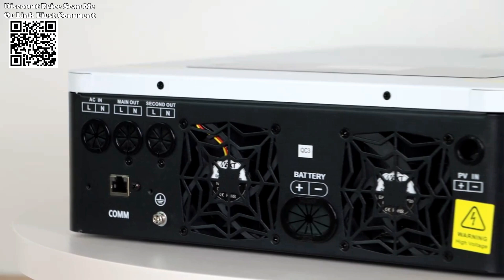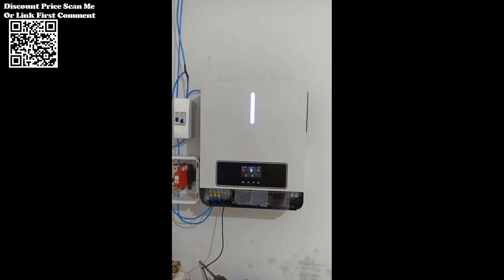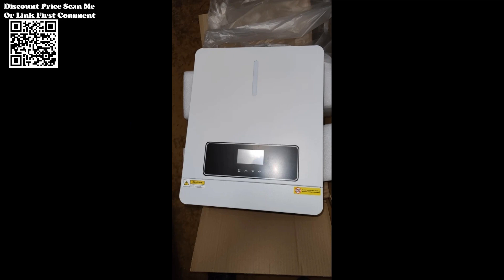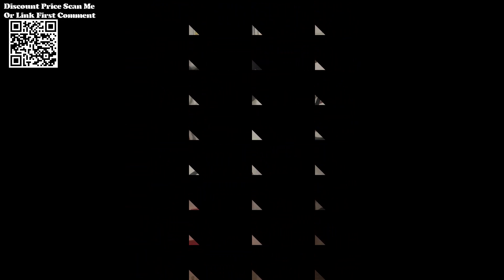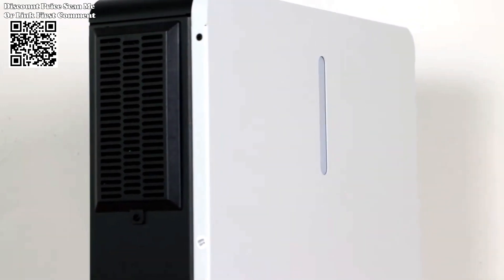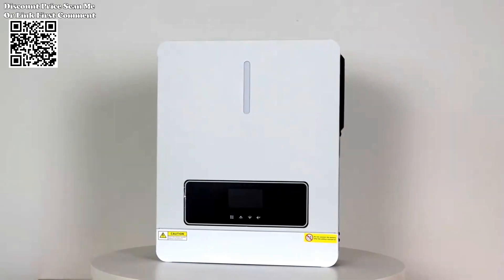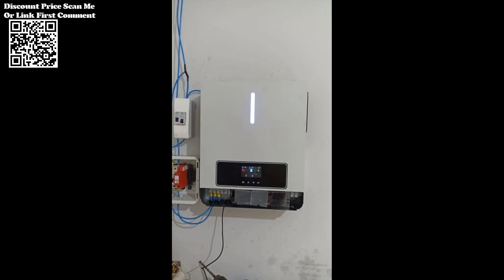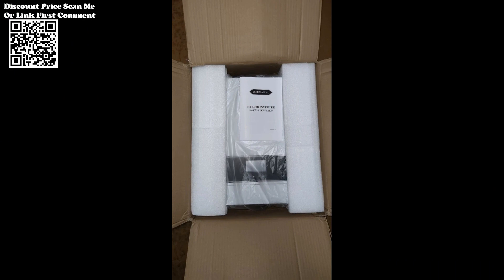ECGSOLAX 4200W 6200W Solar Hybrid Inverter Charger Review Aliexpress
Specs ECGSOLAX 4200W 6200W Solar Hybrid Inverter Charger 24V 48V Battery Pure Sine Wave 220VAC 120A MPPT Solar Charge Controller LCD Unboxing Aliexpress,  The ECGSOLAX 4200W/6200W Solar Hybrid Inverter Charger offers a versatile solution for powering various applications. With three working modes indicated by RGB lighting—red for battery mode, blue for utility mode, and purple for PV mode—it ensures efficient energy management. Its mobile monitoring capability through WIFI/GPRS allows users to track real-time performance remotely. Equipped with an LCD display featuring a dynamic flow chart design, it provides easy-to-understand system data and operating status. Engineered with high-quality components such as precise capacitors, resistors, and pure copper coils, along with current-limiting chips, it ensures safe power conversion, guarding against overvoltage and input overcurrent. Ideal for a range of applications including home appliances, telecommunications, outdoor setups, marine vessels, agriculture, street lighting, and more.
Features:
Pure sine wave solar inverter(on/off Grid)
WIFI&GPRS available for IOS and Android
Inverter running without battery
One-key restoration to factory settings
Built-in lithium battery automatic activation
Built-in 120A(for 4.2KW/6.2KW)
MPPT:max 6200W(for 4.2KW),max 6500W(for 6.2KW)
High PV input voltage range(60~450VDC)
Built-in anti-dusk kit for harsh enviroment
Smart battery charge design to optimize battery life
Dual output
Package Including：
1PC Solar Inverter Charger
1PC User Manual (English)